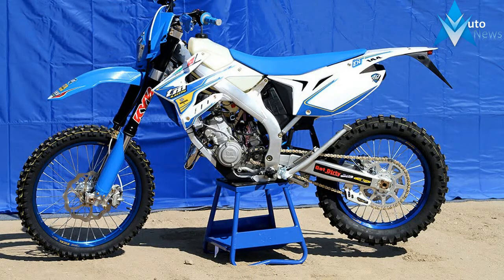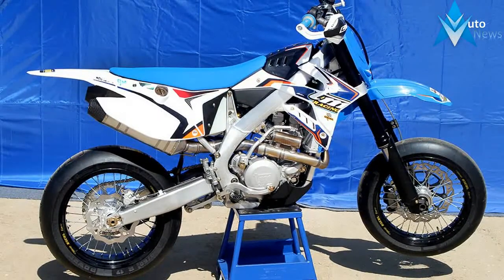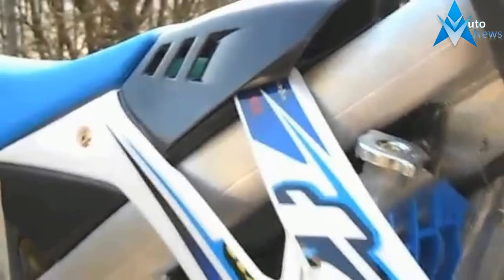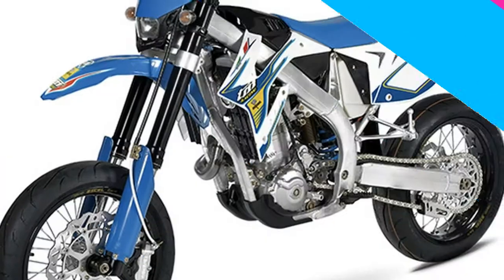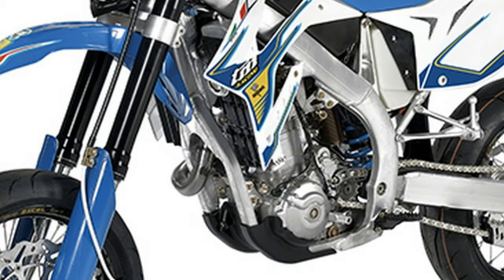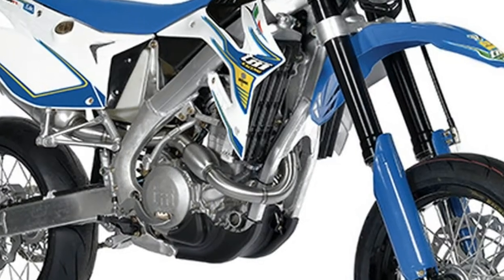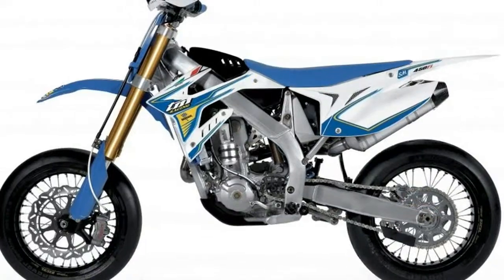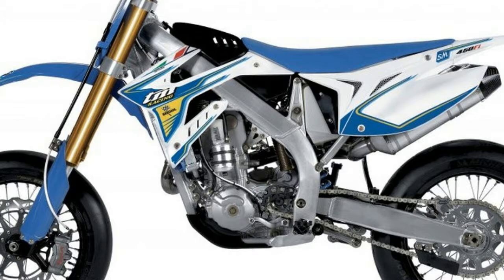LOOK THIS !!! 2017 TM Racing 530 SM Price & Spec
LOOK THIS !!! 2017 TM Racing 530 SM Price & Spec - TM has announced its 2017 line-up of bikes, which, if you include all of different displacements of mx, enduro, flat track, and supermoto models, is a whopping 39 different motorcycles. This is even more interesting when you consider that last year (2016) TM sold 1,380 units all models combined, with only about 10 percent being sold in the US. That is a total of 138 bikes in all of the United States. The only reason we point this out is that it illustrates how rare it is to see a TM out in the wild and in the pages of Dirt Rider. That being said, we are working on some plans for the near future so you might just see one of the new 300Fis here pretty soon.

$12.290